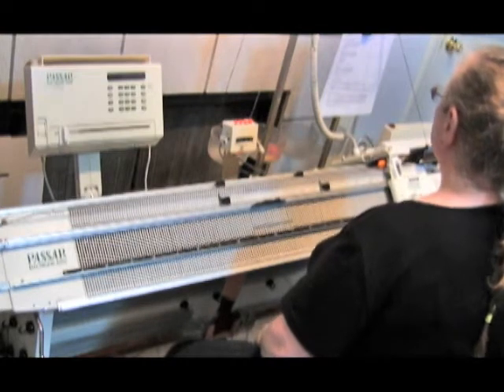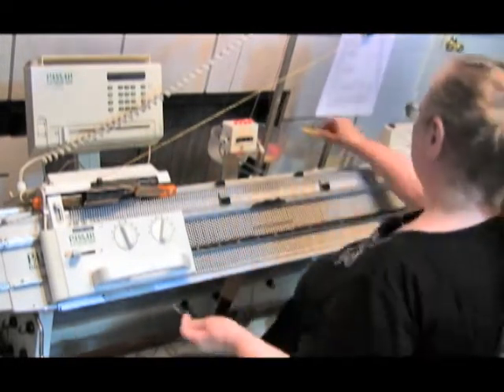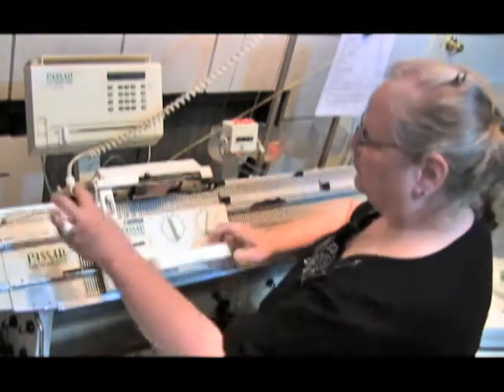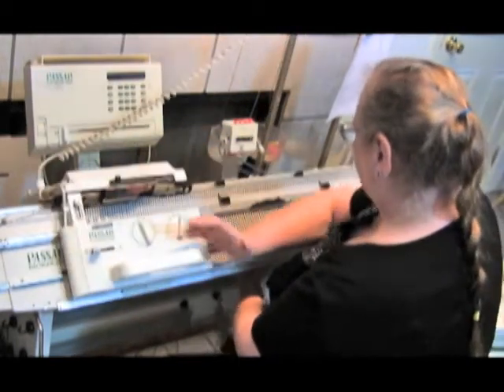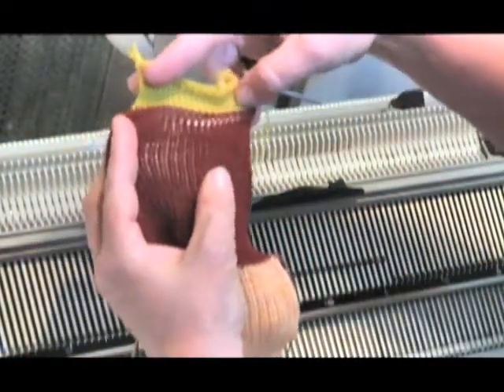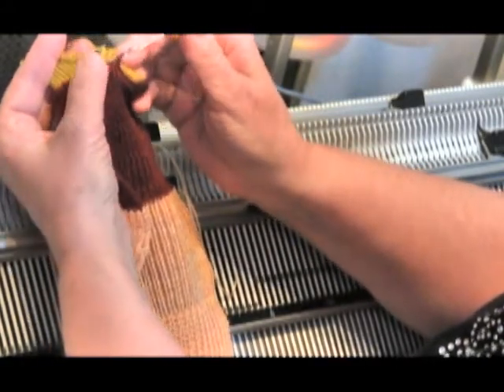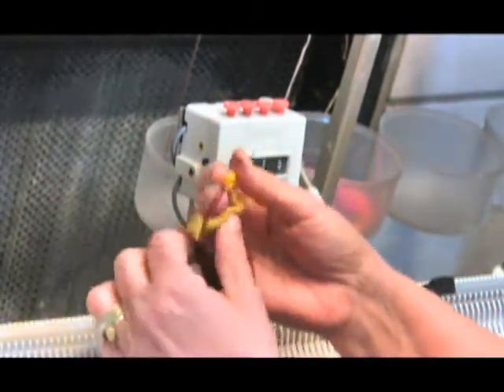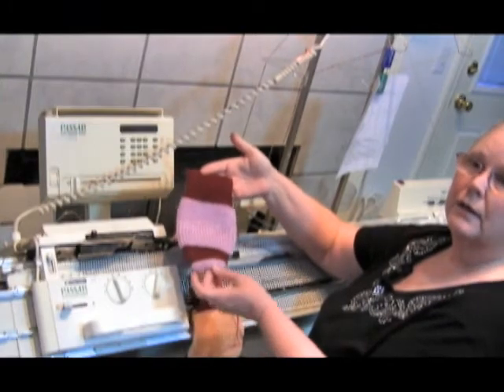Passap Lesson 1 Part D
Machine Knitting